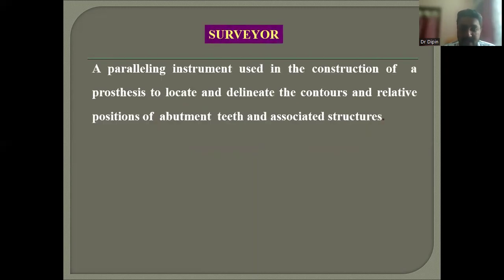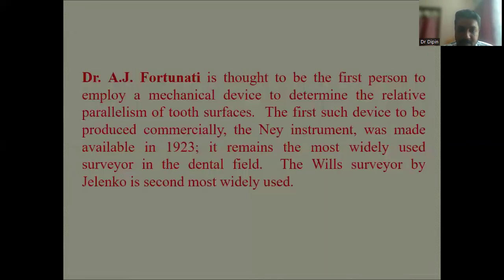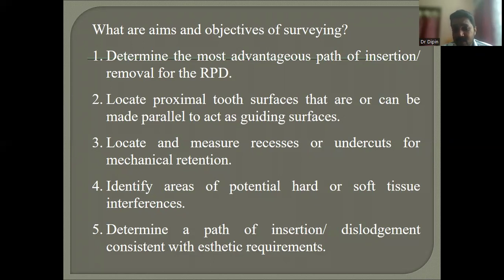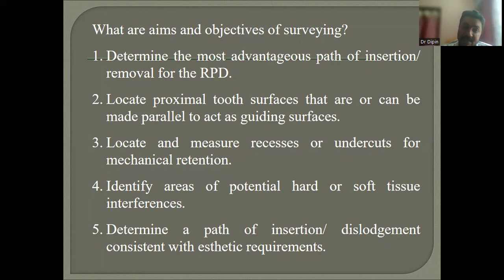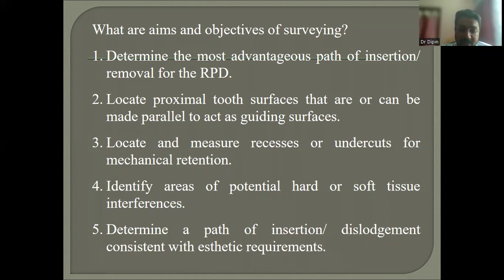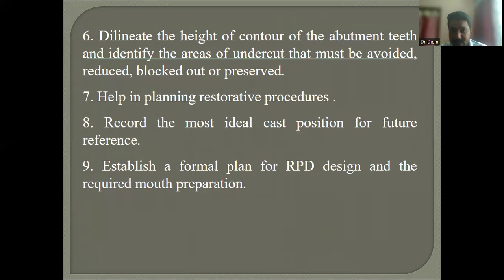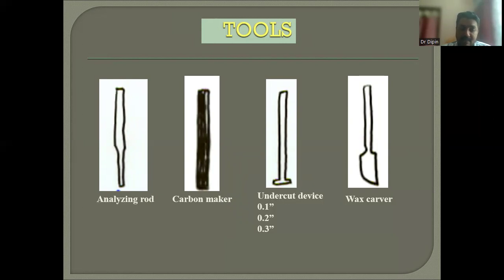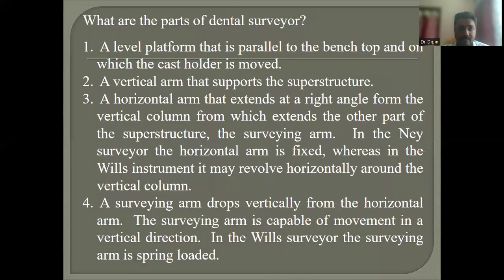SURVEYOR BY Dr. DIPIN PP | DEPARTMENT OF PROSTHODONTICS